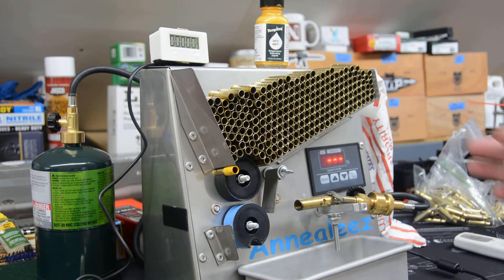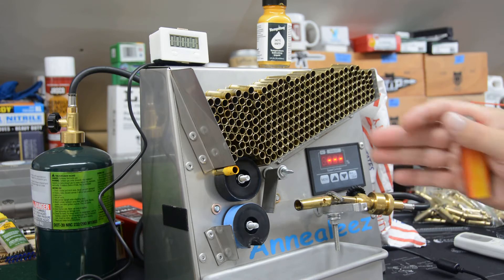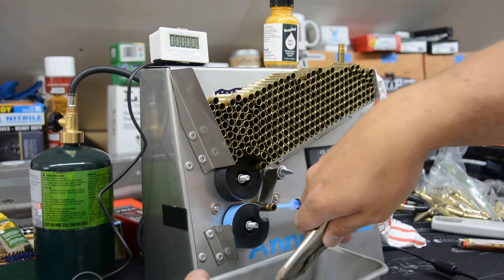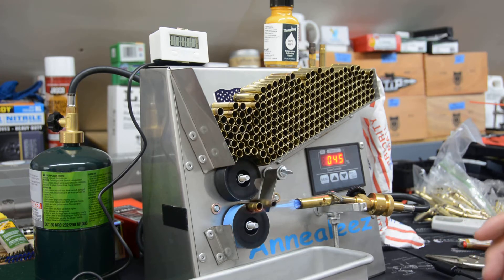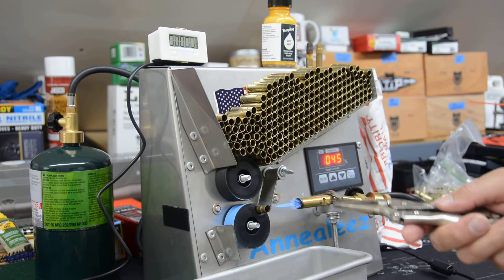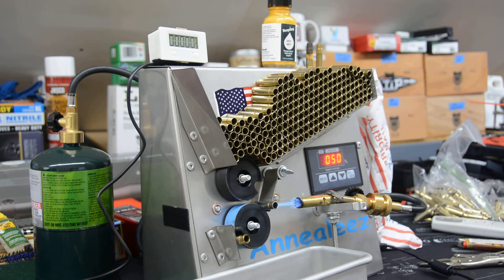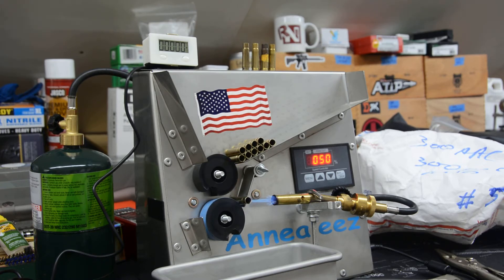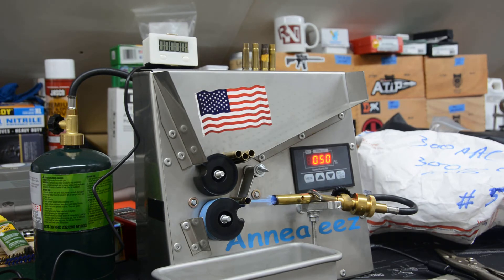Annealing 300 BLACKOUT Brass Cases On The Annealeez 2.0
Challenges of annealing 300 blackout brass cases on the Annealeez 2.0.  Once setup it cranks though 300 cases with "Ease".  Use of Tempilaq 650F testing fluid.